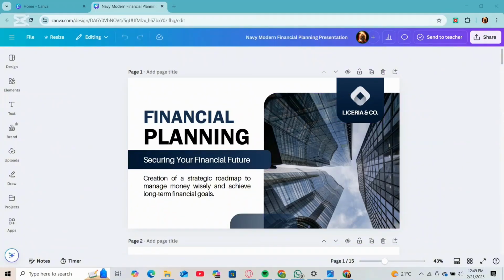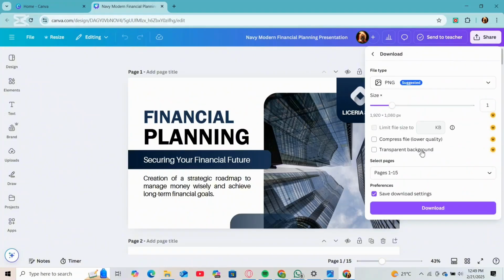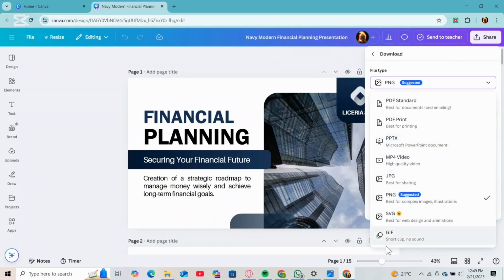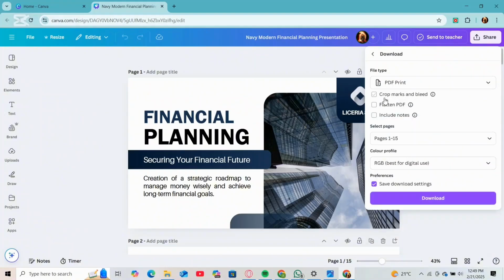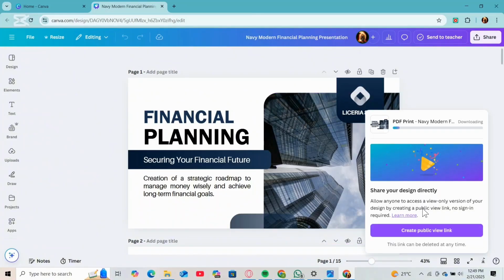How to Save your File in Canva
Want to save your design in Canva? This video will guide you through the steps to save your files quickly and easily. Whether you're asking, "How do I save my file in Canva?" or need help with downloading or saving your work, this tutorial has you covered. Learn how to save your designs in different formats for sharing or printing. Watch now to see how you can save your file in Canva today!

Timestamps:
00:00 How to Save Your File in Canva
00:10 How Do I Download My Design from Canva?